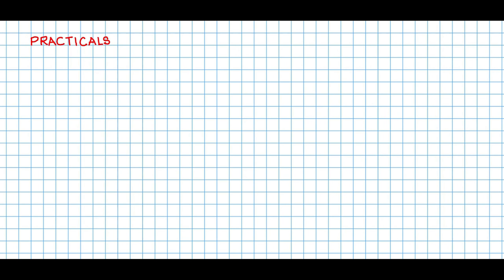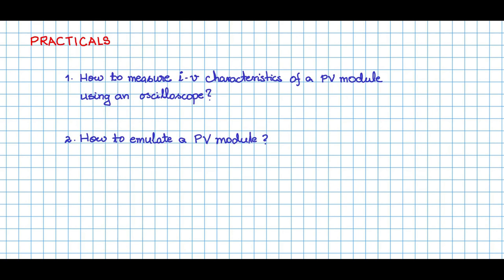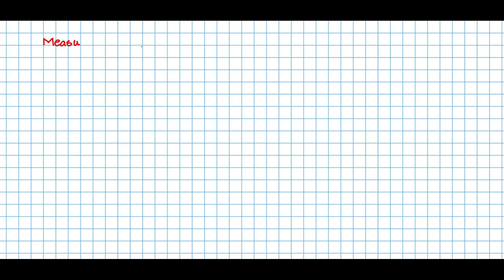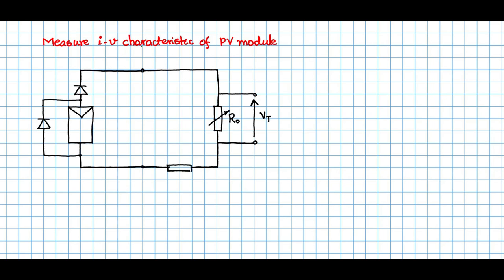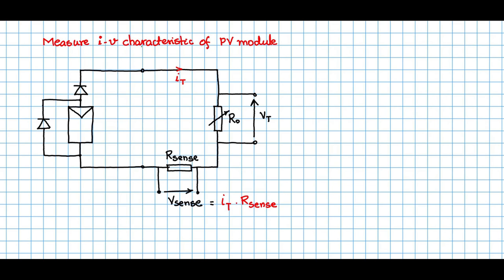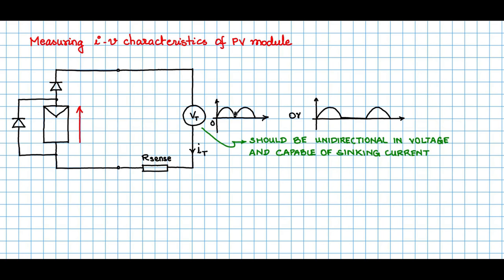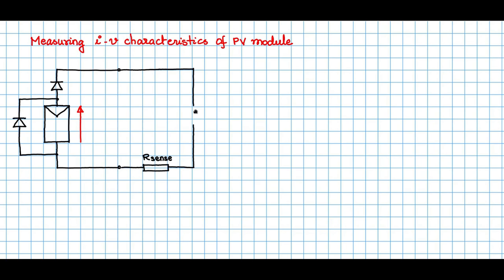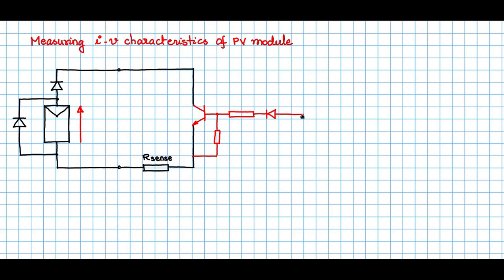Practicals - Measuring I-V characteristics